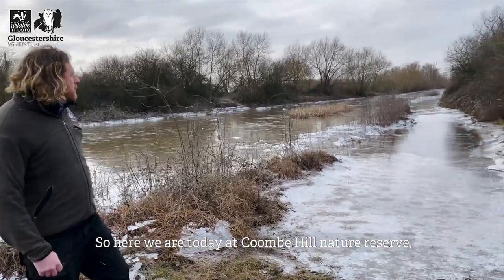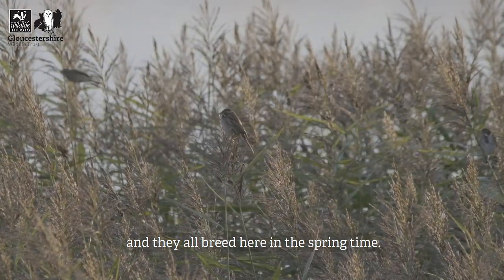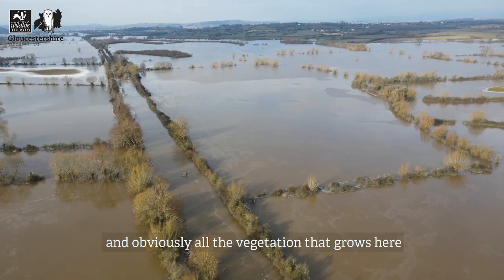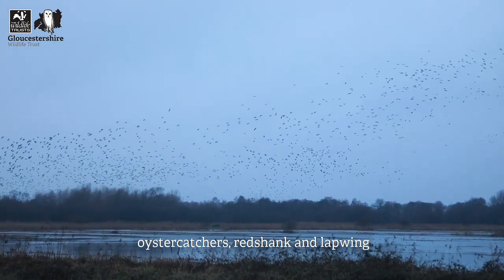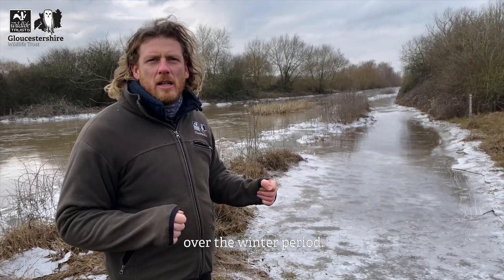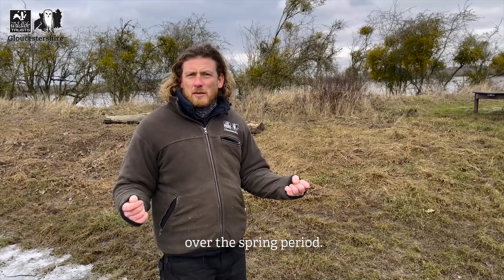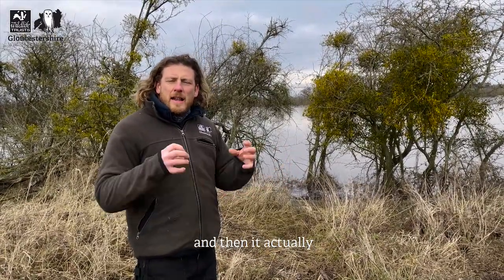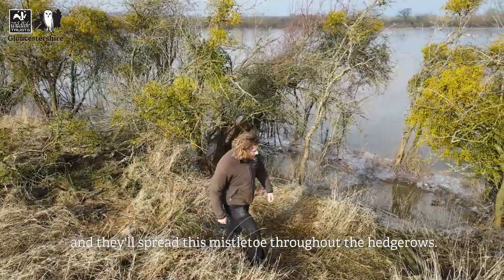Virtual nature reserve tour: Coombe Hill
Wetlands are gorgeous, soggy, carbon-capturing paradises, providing us with flood protection, carbon storage and general natural beauty.

Join us on a virtual tour around Coombe Hill nature reserve with Del Jones, our Senior Land Manager West, as he explores the importance of wetland habitats and some of the work Gloucestershire Wildlife Trust have been undertaking to promote biodiversity in the area.